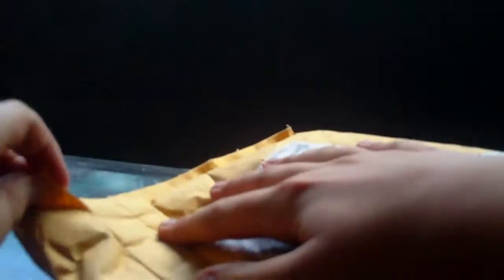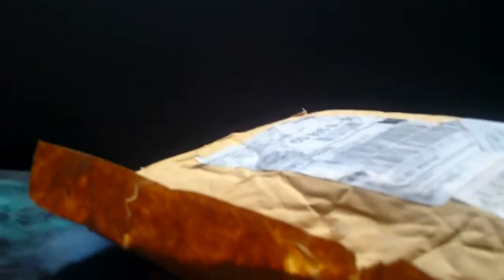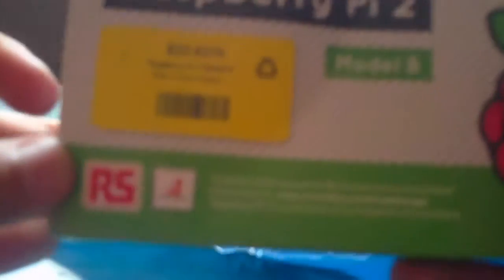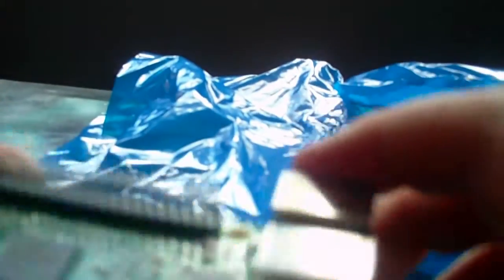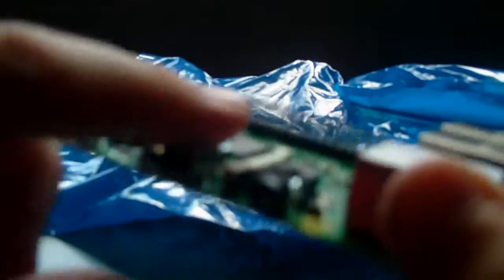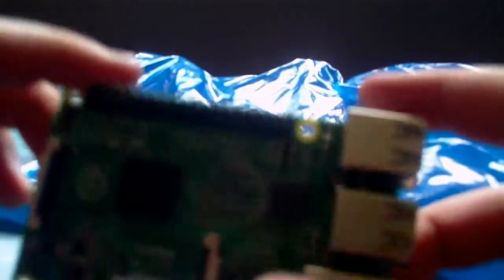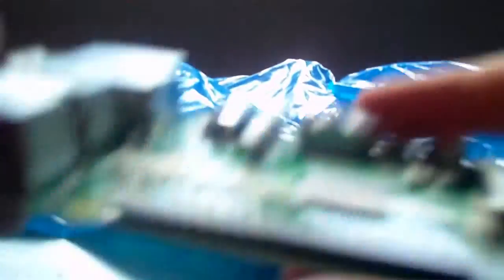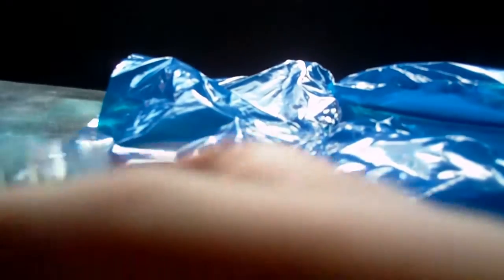Raspberry Pi 2 Model B Unboxing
I unbox my Raspberry Pi 2 Model B